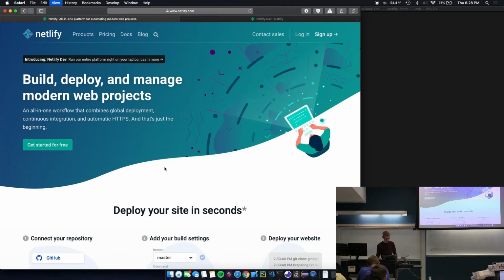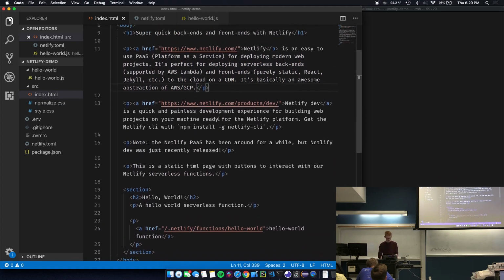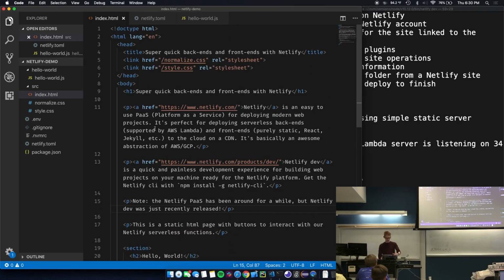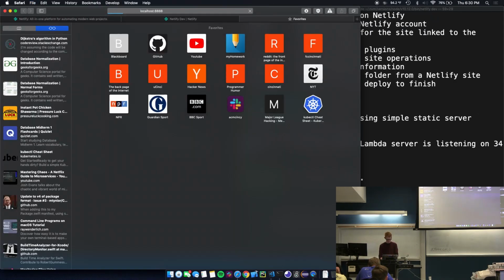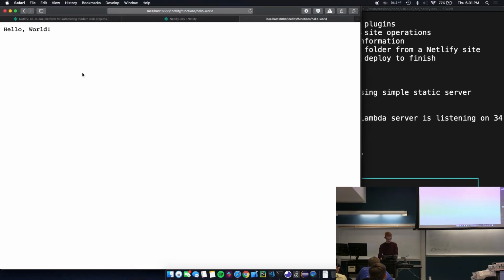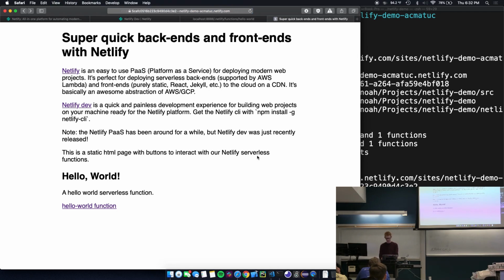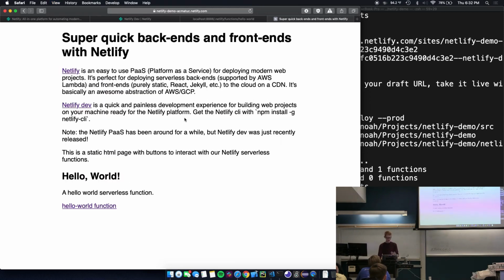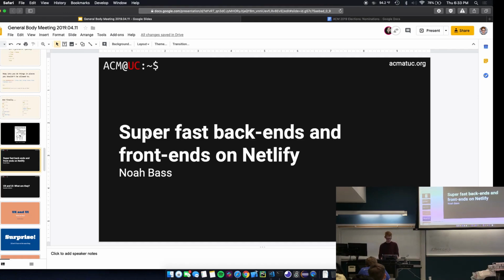Super Fast Dev and Deploy on Netlify - Lightning Talk from ACM@UC General Body Meeting 16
Noah Bass talks about creating super fast front-ends and back-ends using Netlify and Netlify Dev (the command line tool and development environment for Netlify projects).

for more info on how to get started with Netlify.